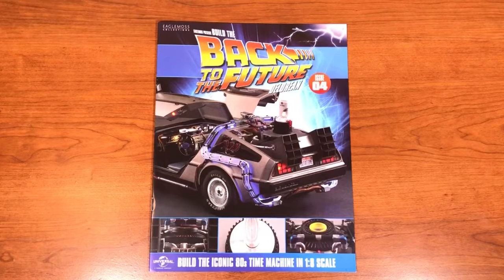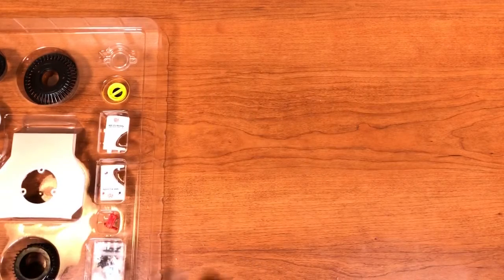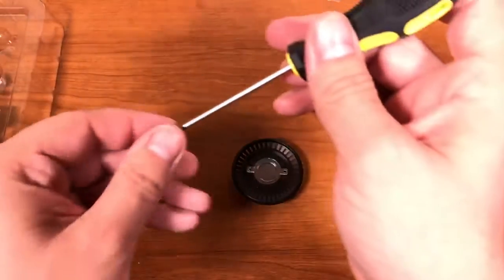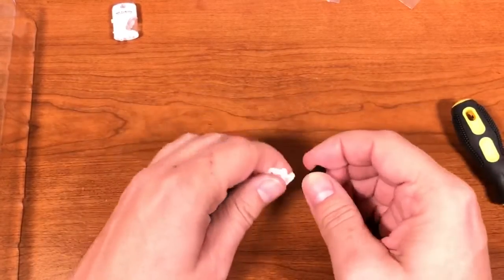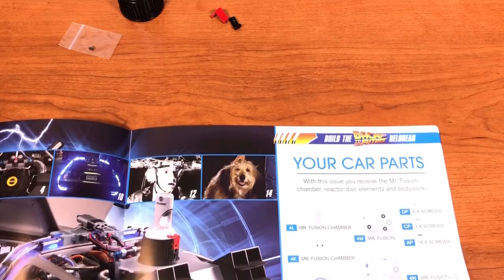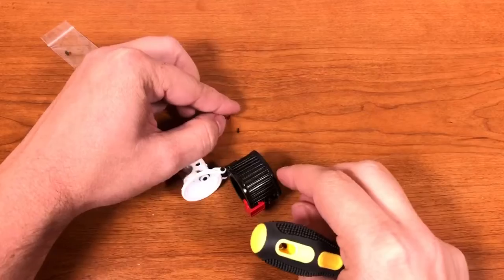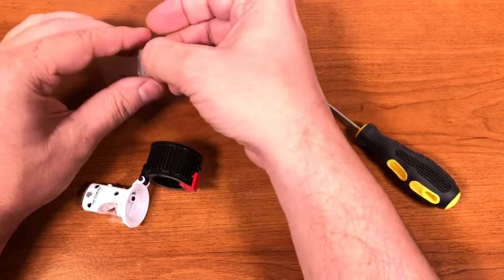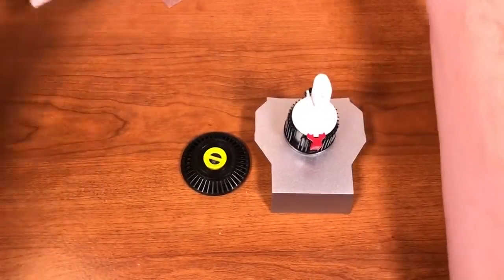The Daily Review 166: Eaglemoss Back to the Future DeLorean Issue 04 Mr. Fusion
Back to the Future DeLorean Issue 04 Mr. Fusion